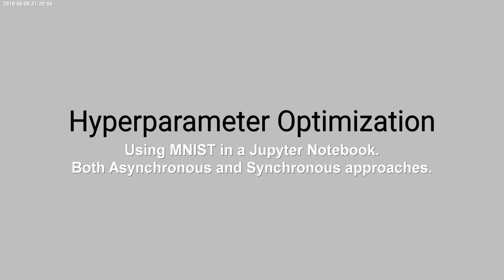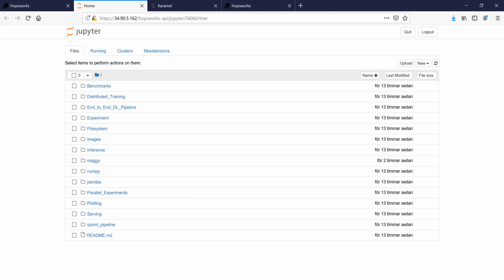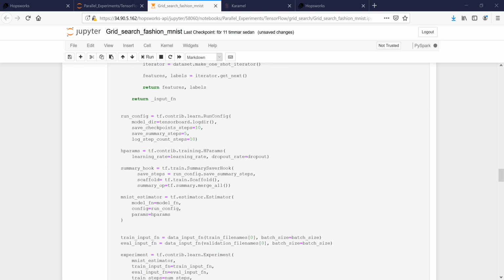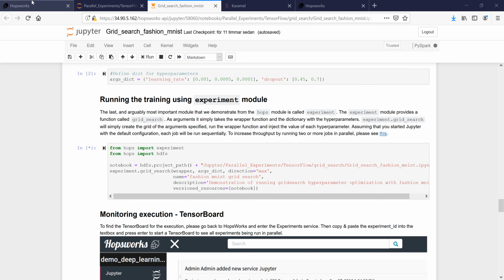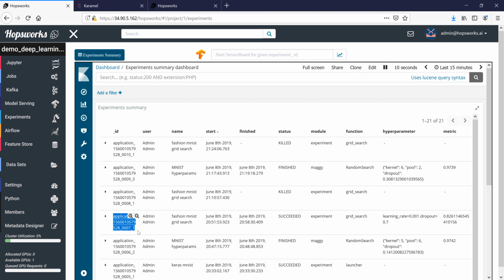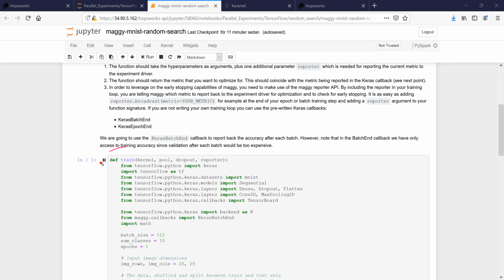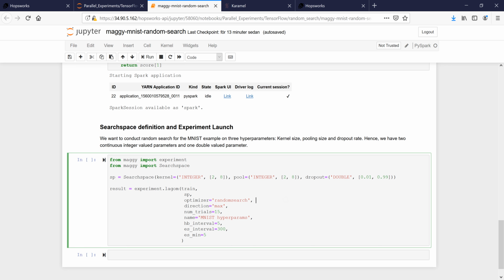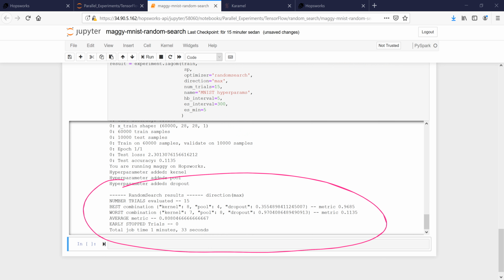Hyperparam optimization on TensorFlow with Hopsworks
On Hopsworks, learn how to:
1. run an asynchronous hyperparam opt job on Jupyter using PySpark and the Maggy framework
2. run a synchronous hyperparam opt job on Jupyter using PySpark and Hopsworks